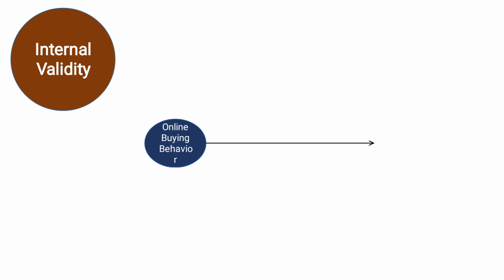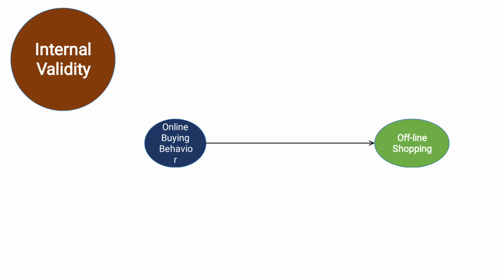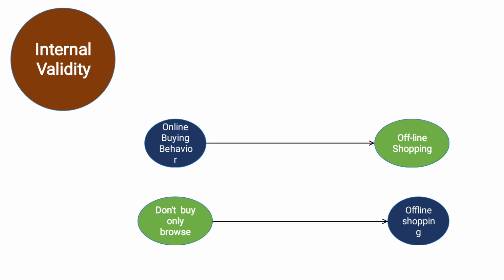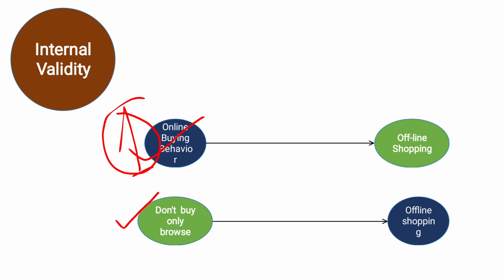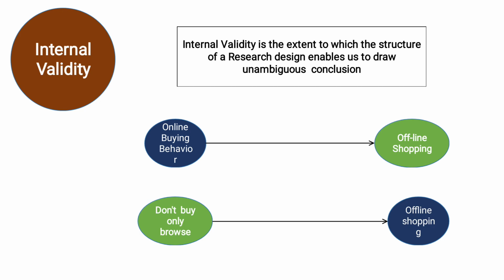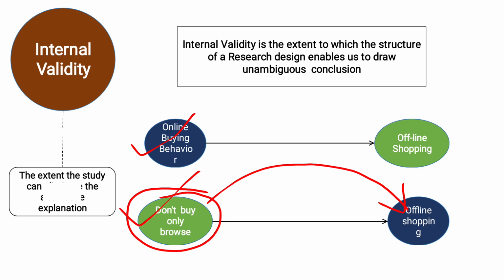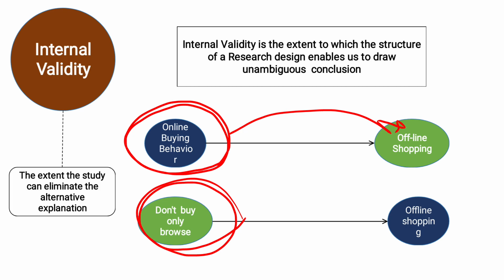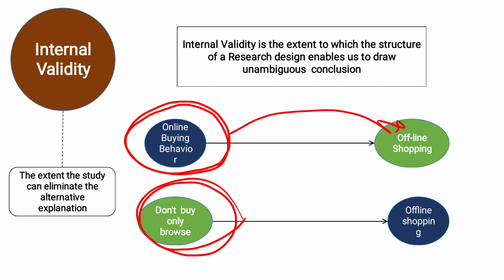Concept of Internal Validity in Research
Welcome to our YouTube video on internal validity in research! Internal validity is a crucial concept in research methodology, yet it's often misunderstood.

In this video, we break down what internal validity means, why it's important, and how researchers ensure it in their studies. Whether you're a student, a researcher, or just curious about the world of research, this video will provide you with a clear understanding of internal validity and its significance in producing credible and reliable findings. Join us as we delve into the intricacies of research design, control measures, and common threats to internal validity. By the end of this video, you'll have a solid grasp of internal validity and its role in producing trustworthy research outcomes.